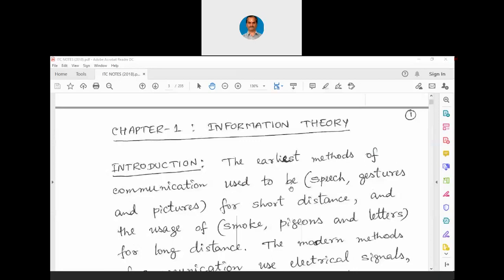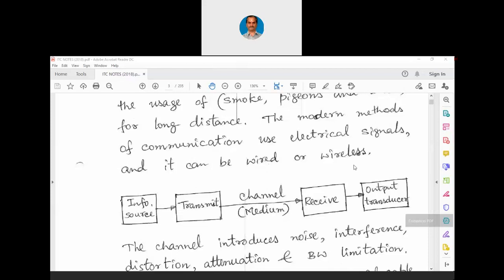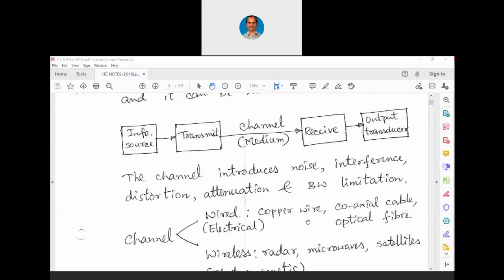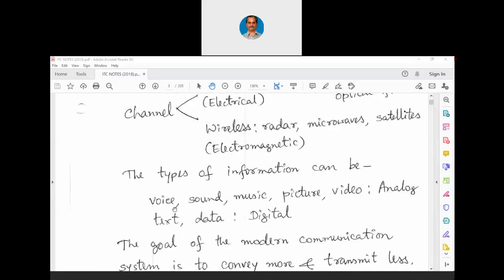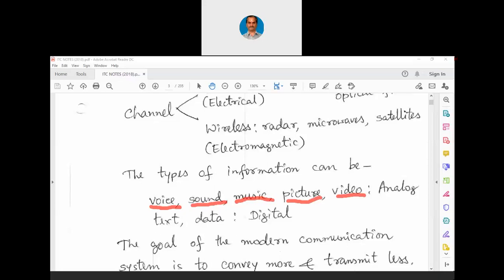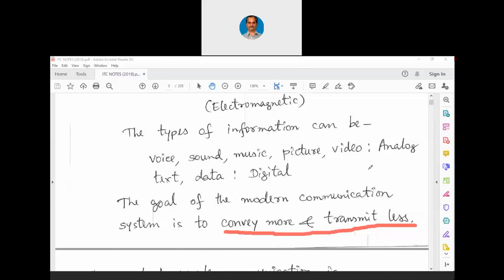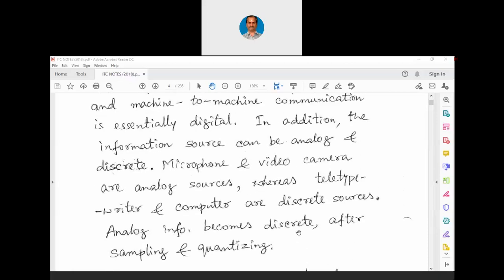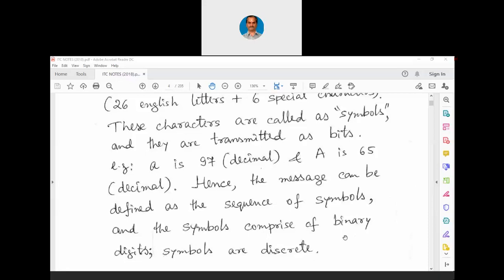Information Theory & Coding: Class - 1